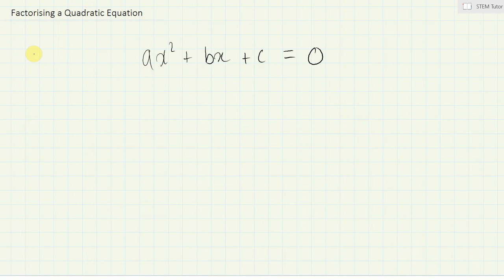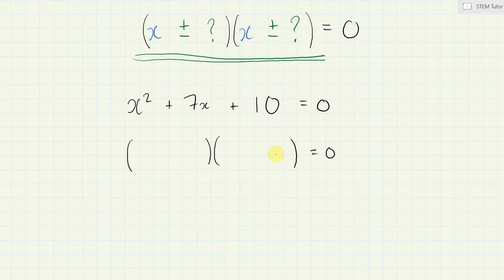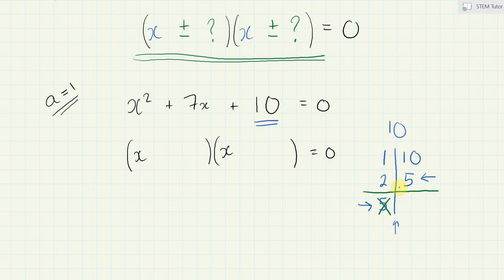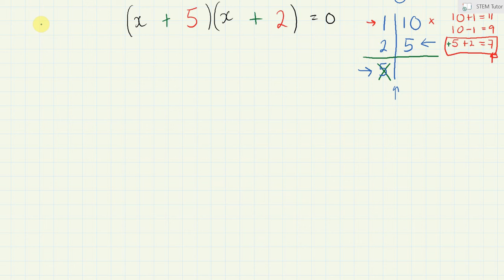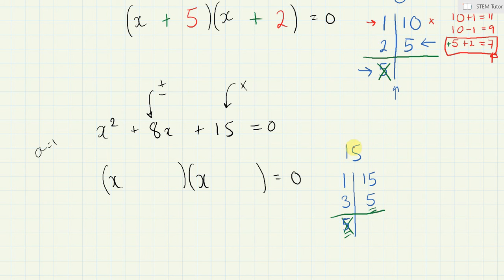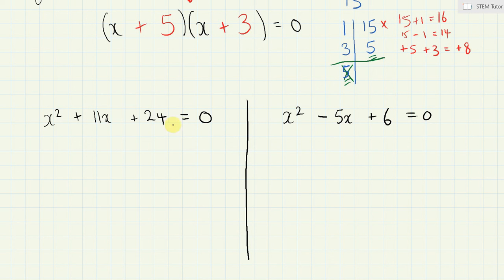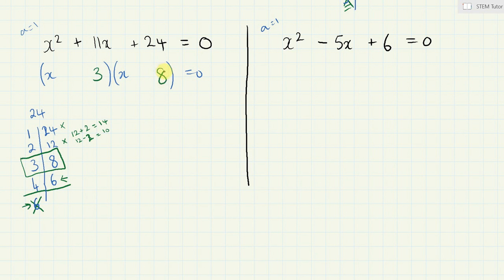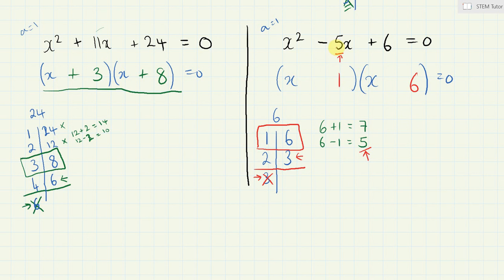STEM Tutor - Factorising a Quadratic Equation where a = 1 GCSE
How to factorise (not solve) a quadratic equation.